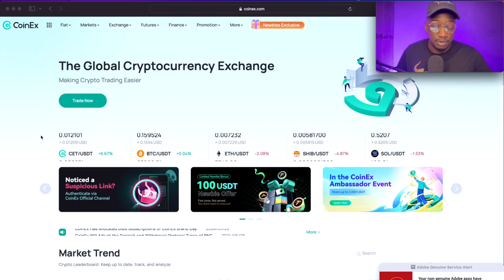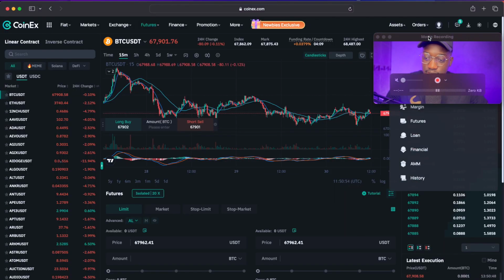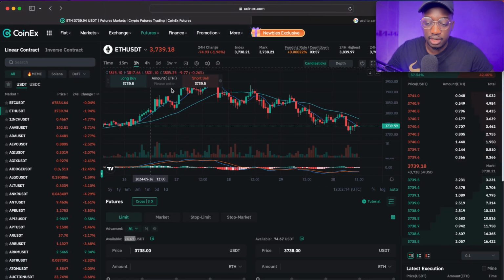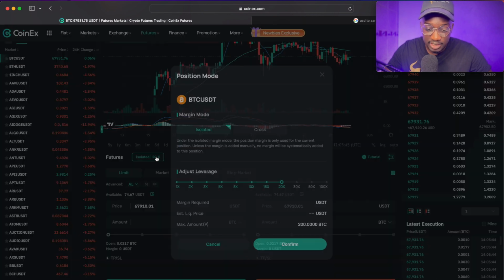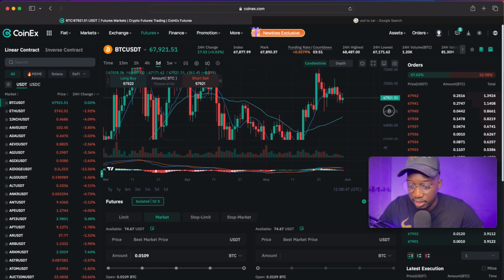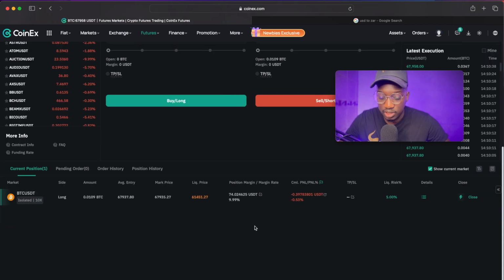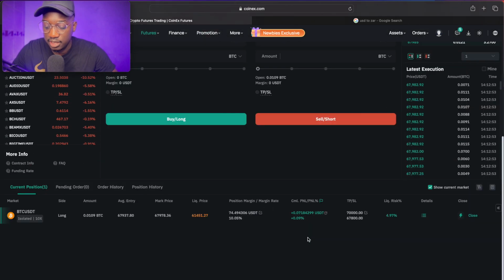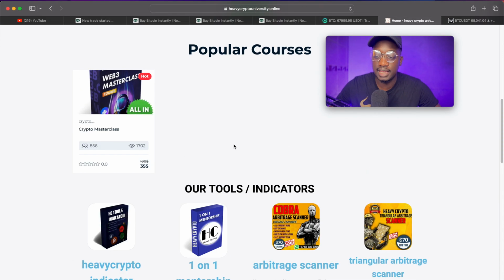coinEX derivatives tutorial || secret passive income trading crypto on coinex